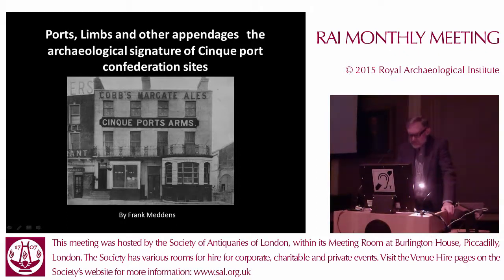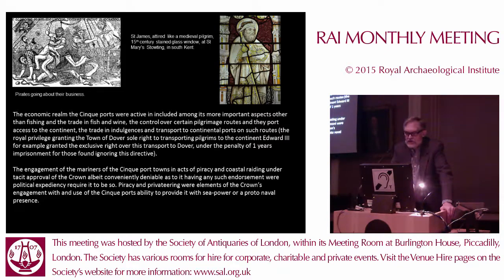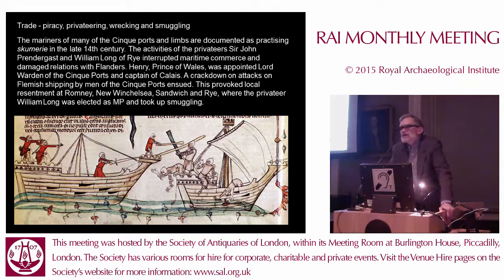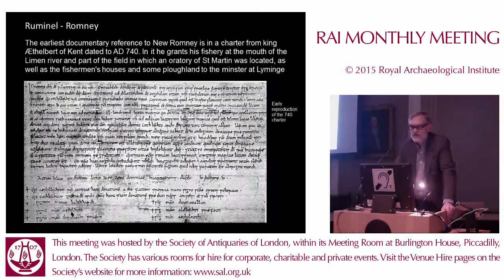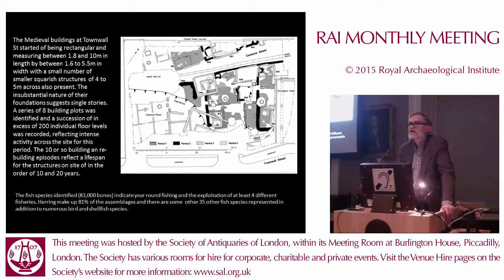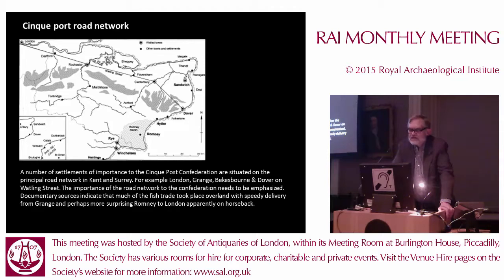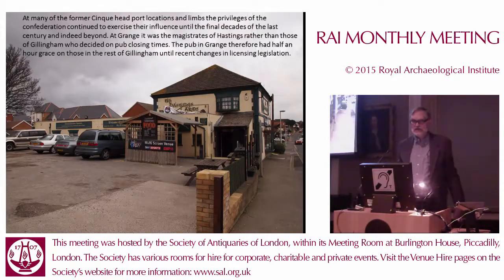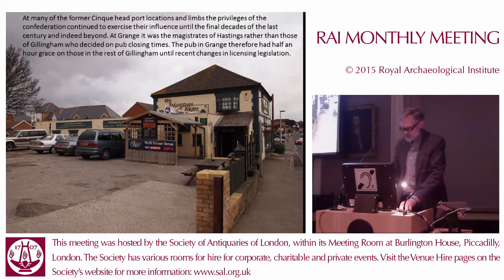Ports, Limbs and other appendages - Dr Frank Meddens.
Ports, Limbs and other appendages; the archaeological signature of Cinque port confederation sites by Dr Frank Meddens.

This talk was made on the 13th of January 2016.